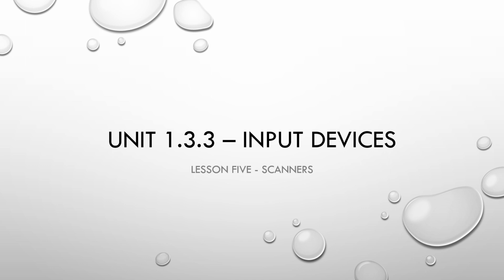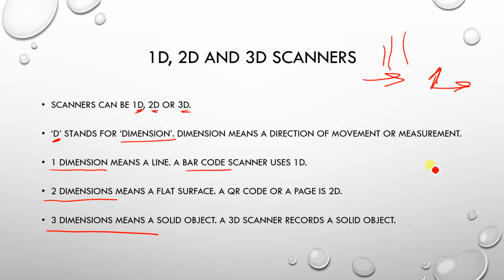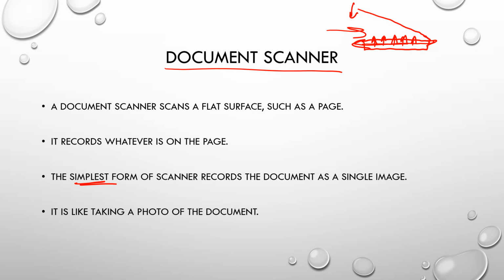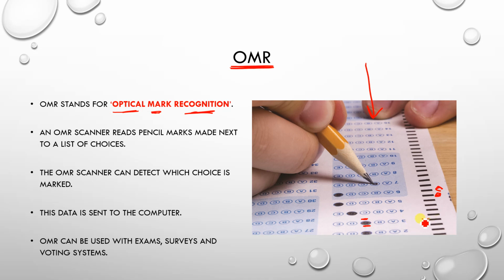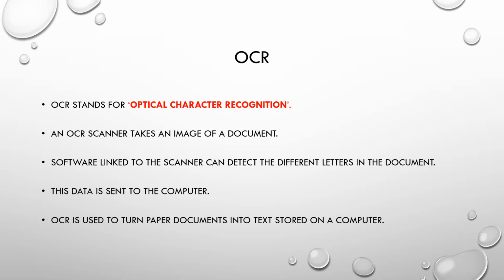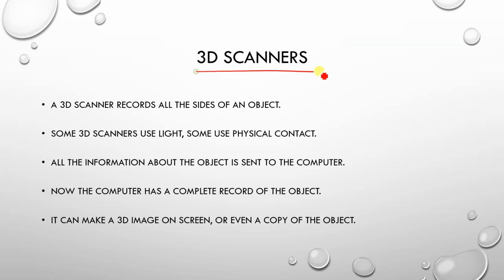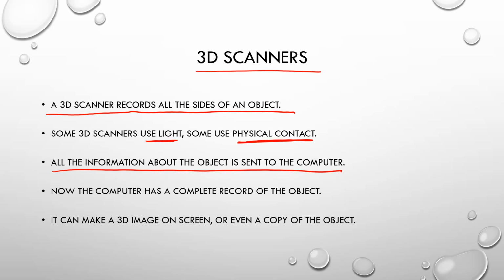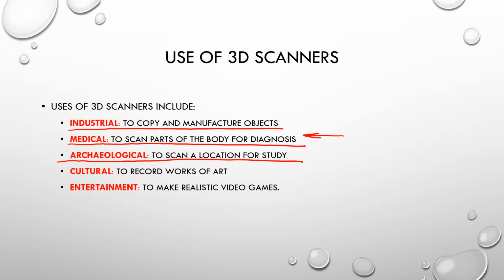3 2 Scanners